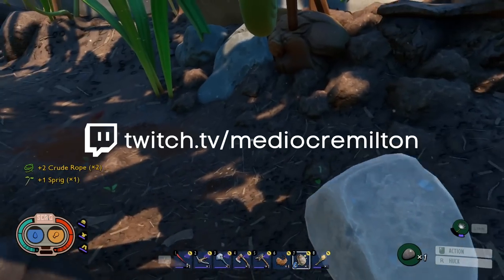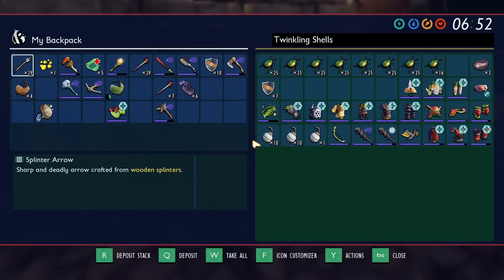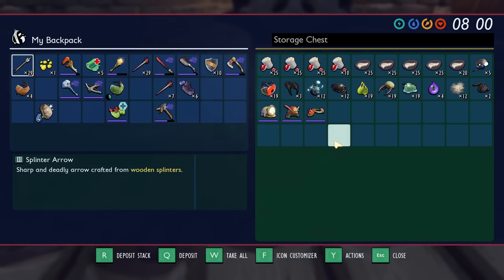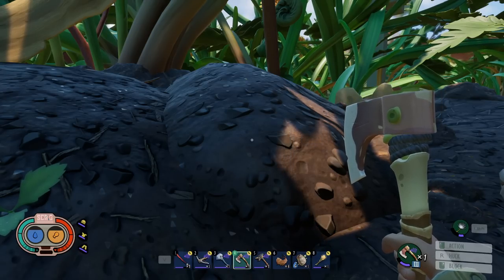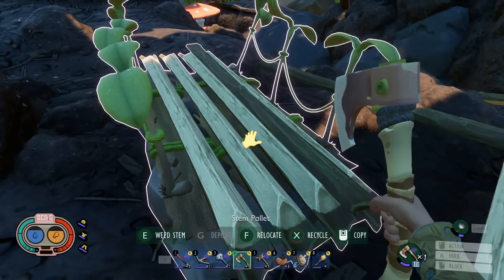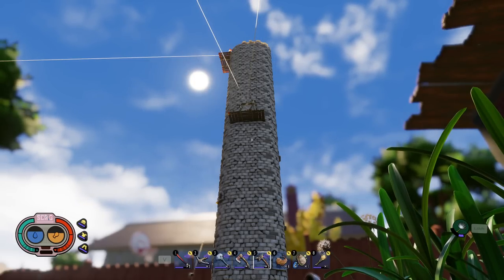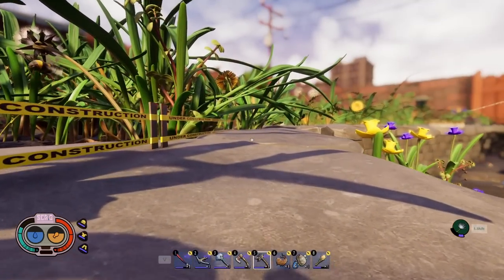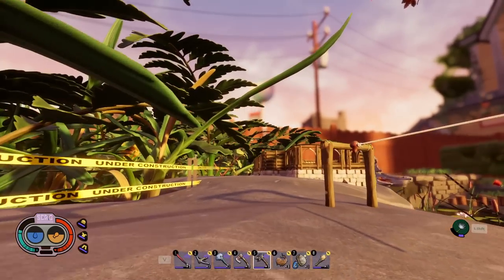Grounded: 14 Things WE NEED in the 1.0 Update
In this video I discuss 14 Quality of Life changes my community and I would like to see in the 1.0 update for Grounded.